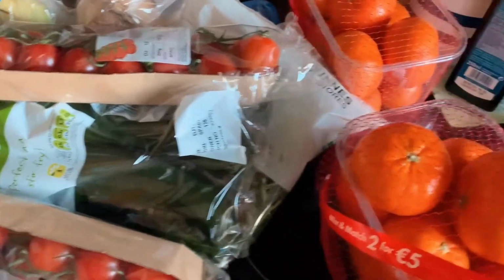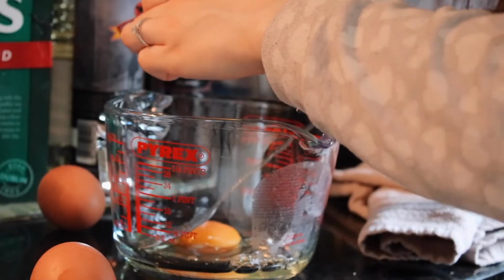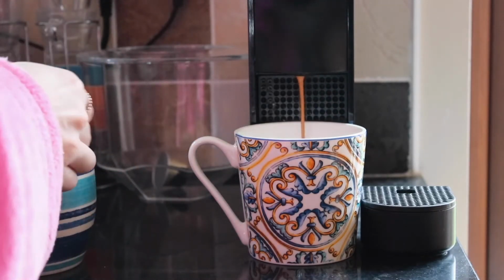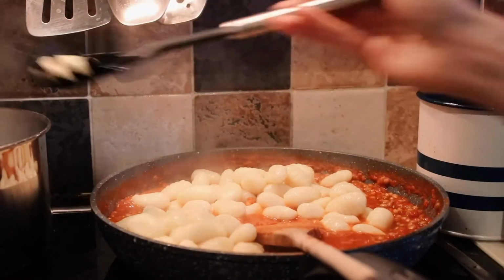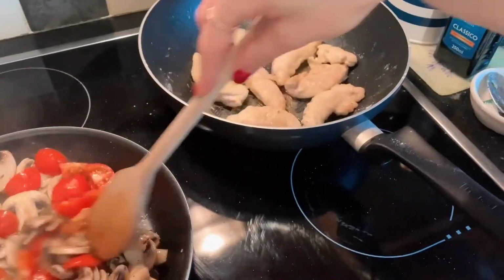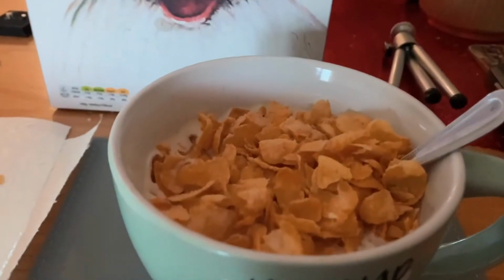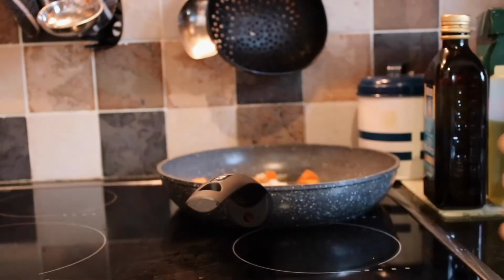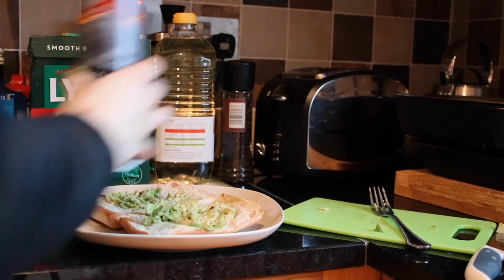What i eat in a week | * Italian food & realistic *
Hey guys I hope everyone is doing well :) this week I filmed what I eat in a week and it was actually so much fun to film! also I show you my grocery shopping hope you enjoy xoxo

0:00-2:30 food haul
2:31-22:28 what I eat in a week